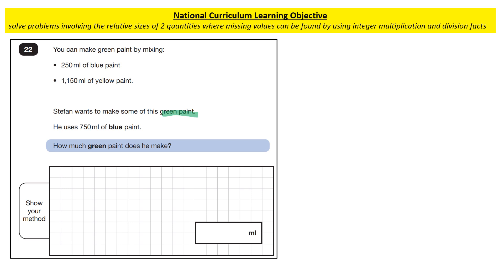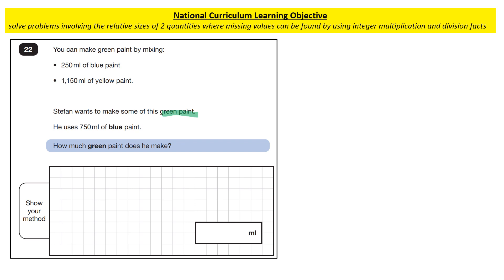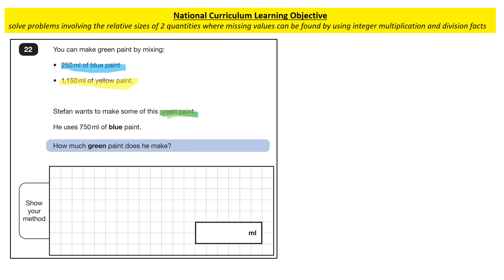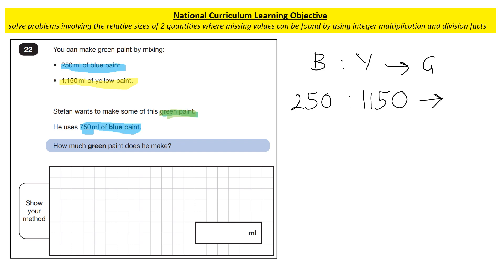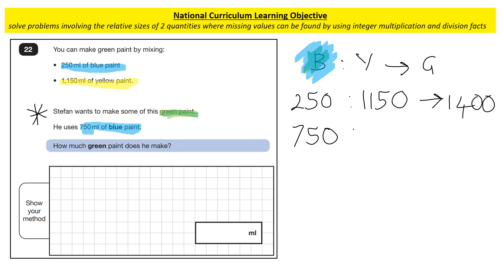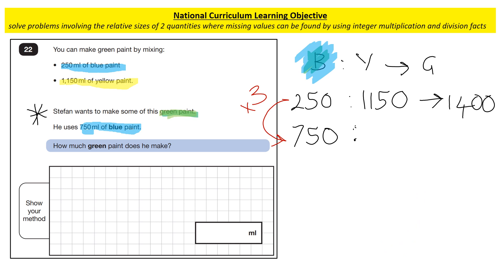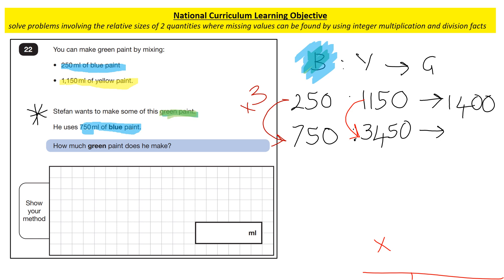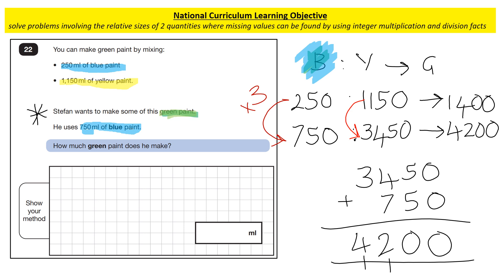How to answer a Year 6 Ratio Question (SATs 2022)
💡A modelled solution for a Year 6 Ratio question from the Year 6 SATs in 2022.

🌟 For more lessons on any of the Ratio Questions from the Year 6 National Curriculum, check out my Year 6 Ratio & proportion EBook 👇🏼

The EBook contains video tutorials, worksheets with SATs style questions and actual past SATs test examples of ratio and proportion.
☑️ All answers included.

🌟 To get a personalised Year 6 Assessment & Revision Plan 👇🏼